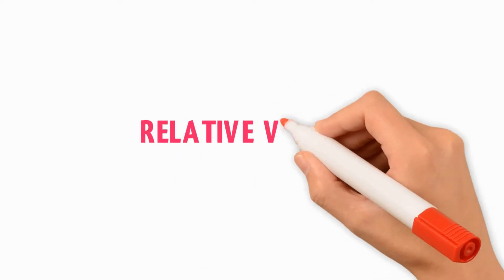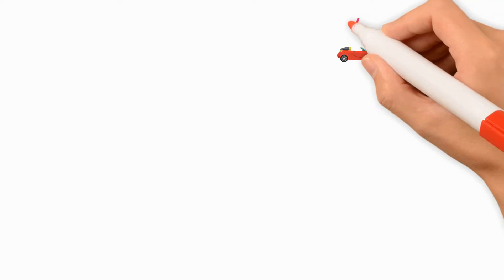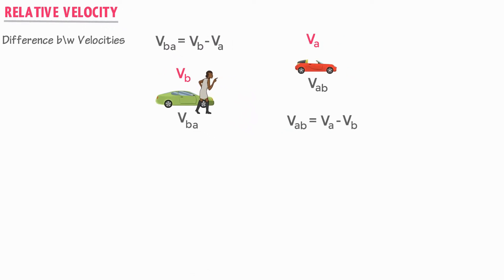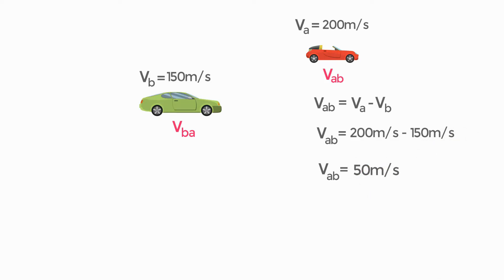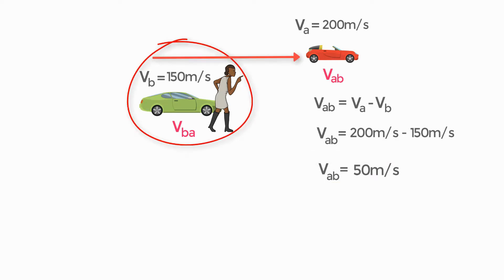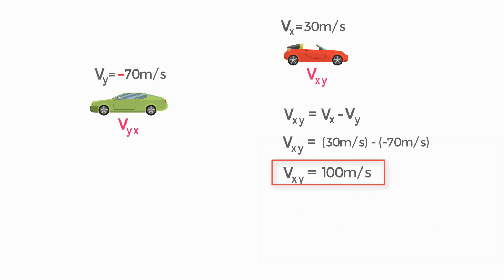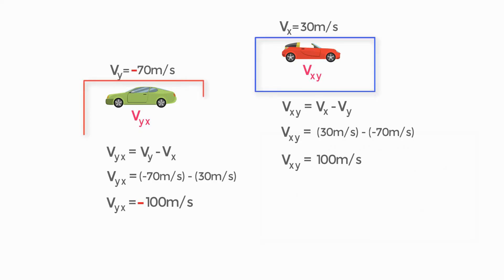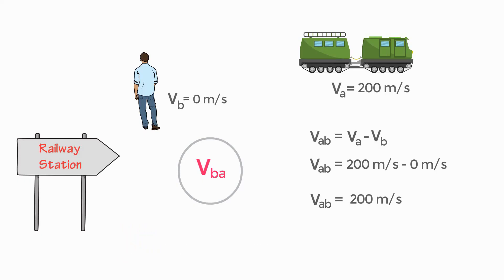What is Relative Velocity? Physics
This Lecture is about relative velocity in physics.